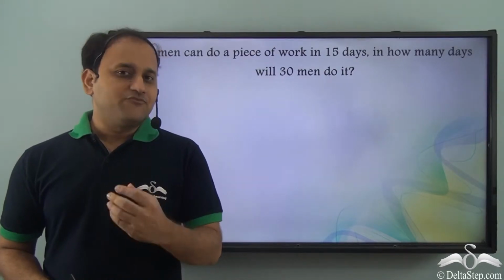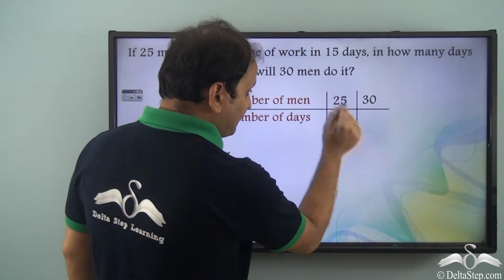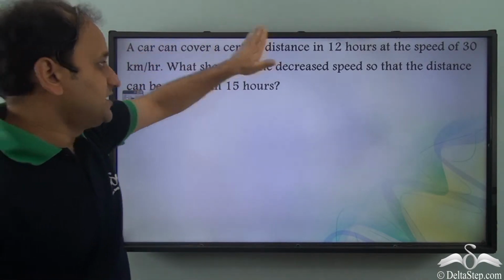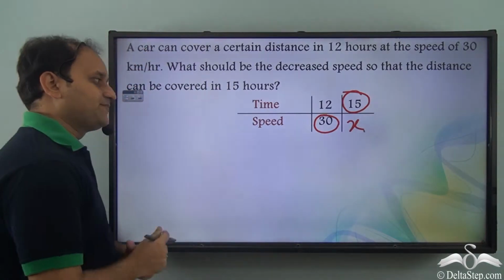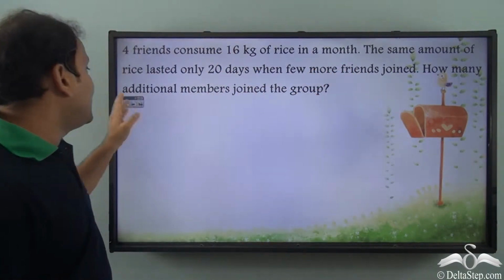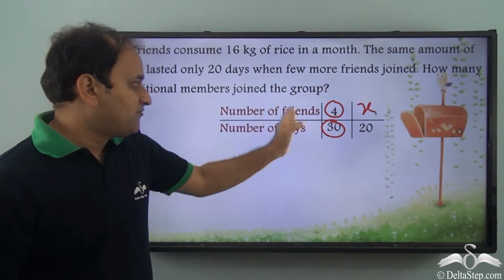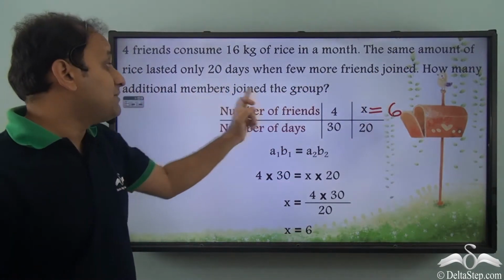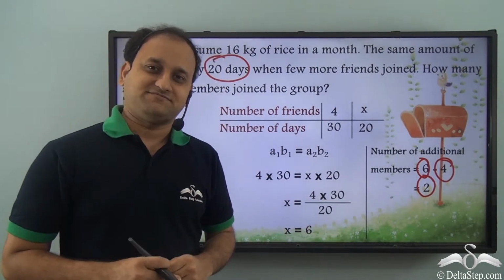Word problems on inverse variation